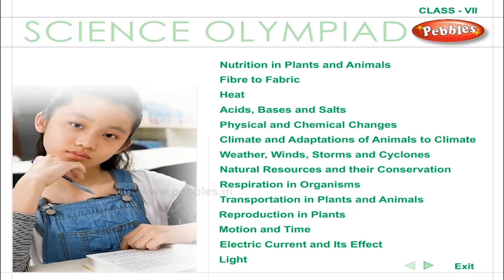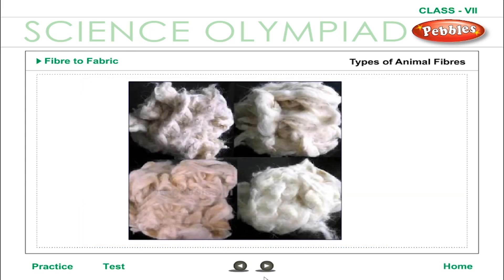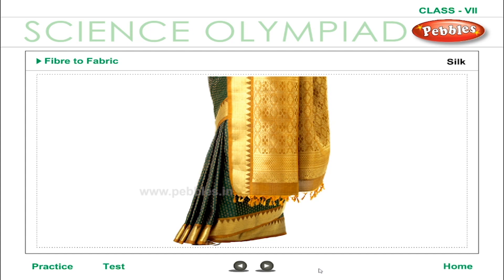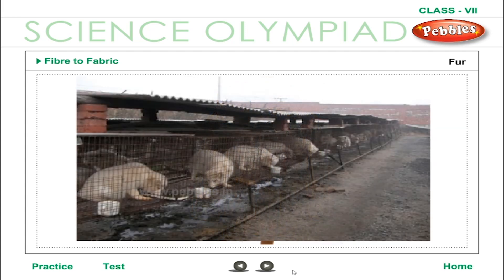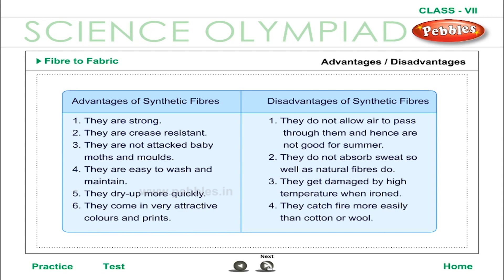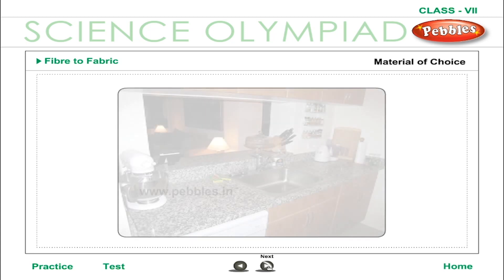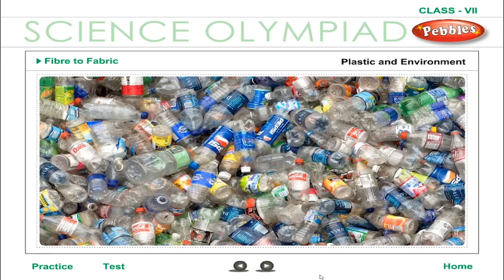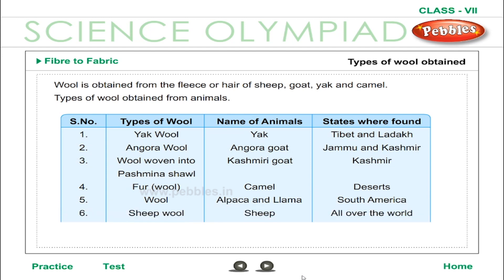Fibre to Fabric | Making Clothes | Olympiad 7th Science | Olympiad Preparation | Part-1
Fibre to Fabric  || Making Clothes || Olympiad 7th Science || Olympiad Preparation

This video is a part of Pebbles CBSE Syllabus Animation Videos Pack. Class 7 to 12th Subject Packs are available in all leading Book Stores in all over India. For online purchase of our products.

1.Nutrition in Plants & Animals
2.Fibre to Fabric
3.Heat
4.Acids,Bases & Salts
5.Physical & Chemical changes
6.Climate & Adaptations of animals to Climate
7. Weather,Winds,Storms & Cyclones
8.Natural Resources & Their conservation
9.Respiration in Organisms
10.Transportation in Plants & Animals
11.Reproduction in Plants
12.Motion & Time
13.Electric Current & its Effects
14.Light